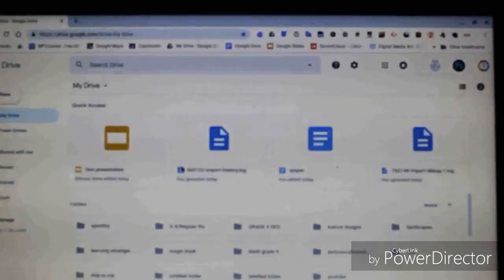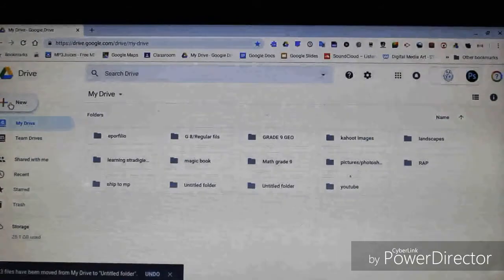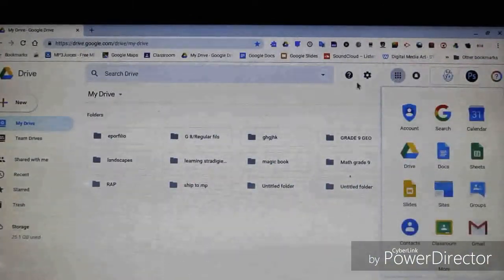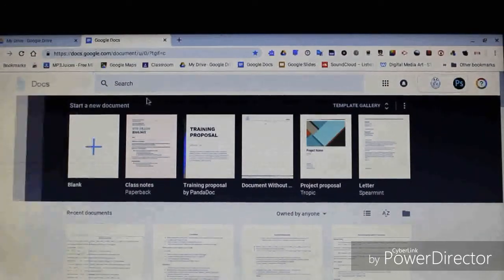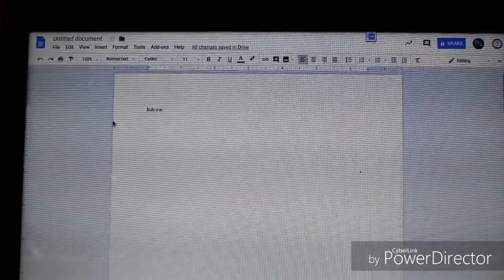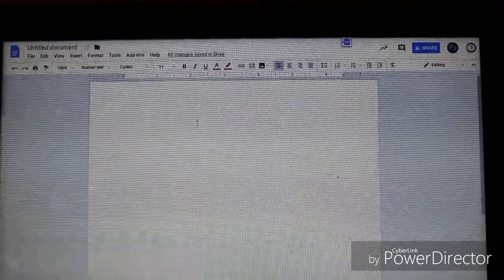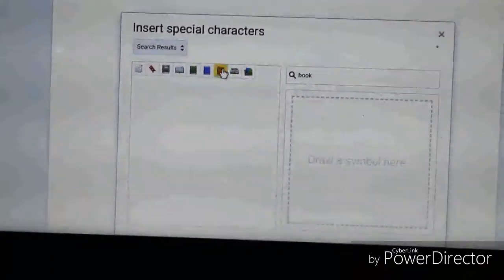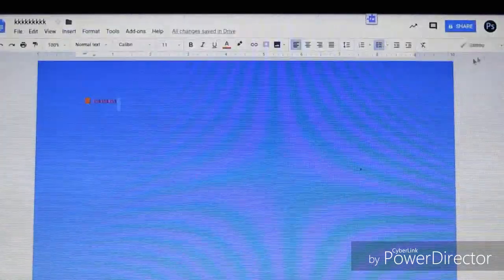How to use Google Docs/Drive (tricks)